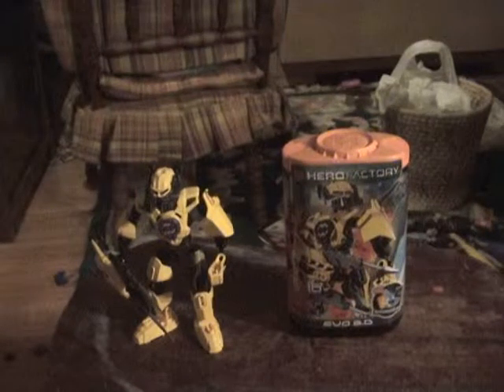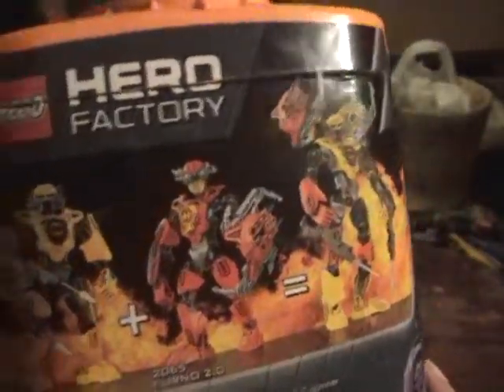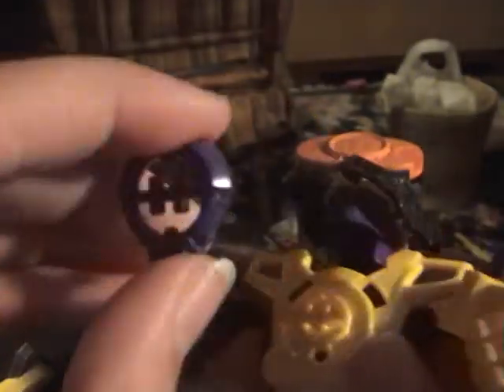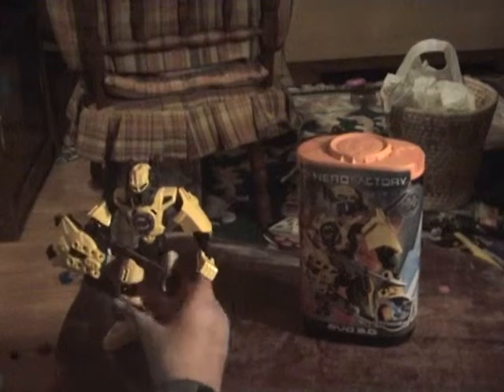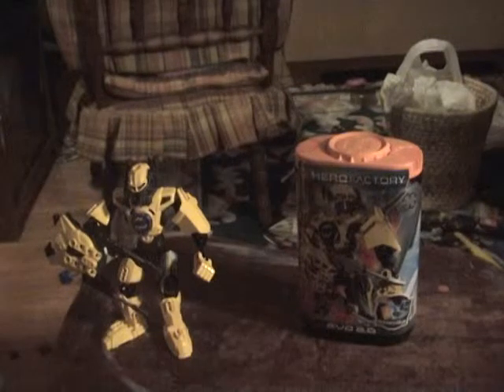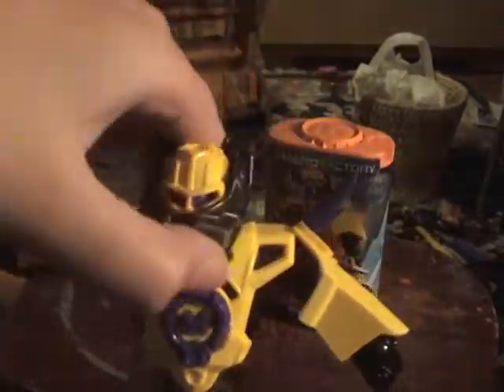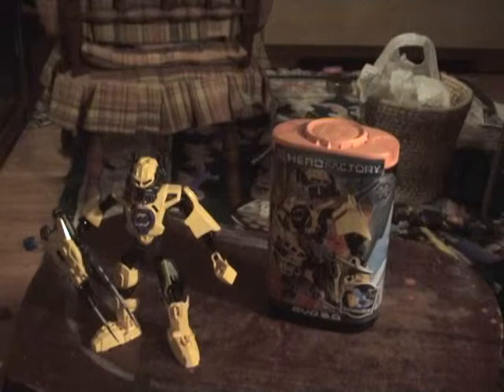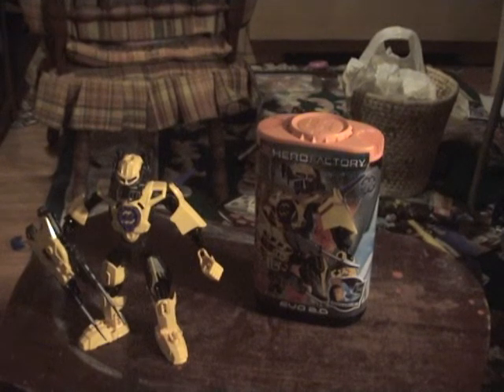Lego Hero Factroy Evo 2.0 Review